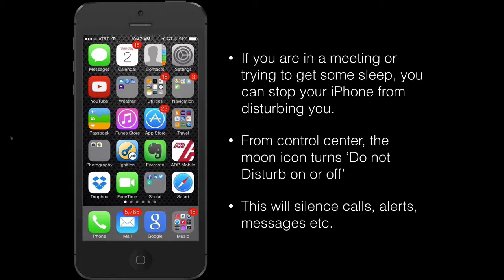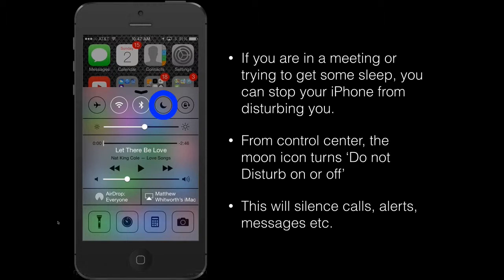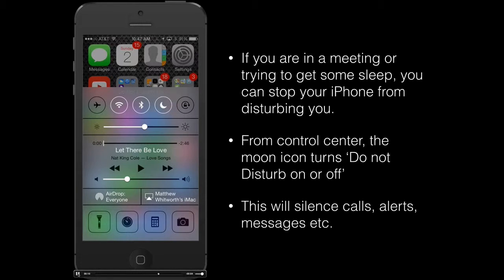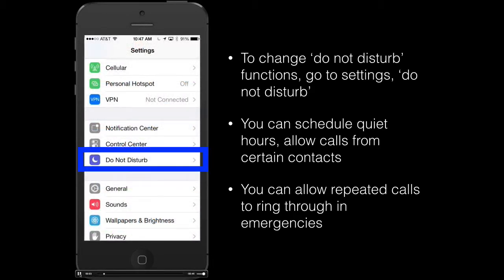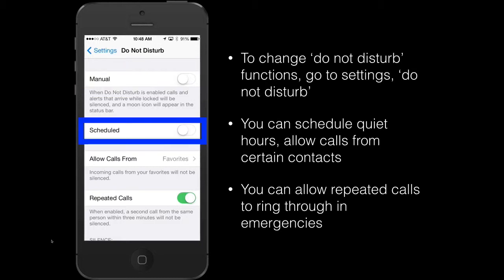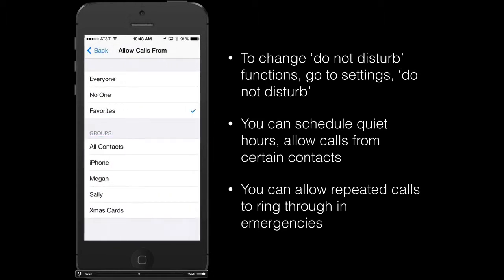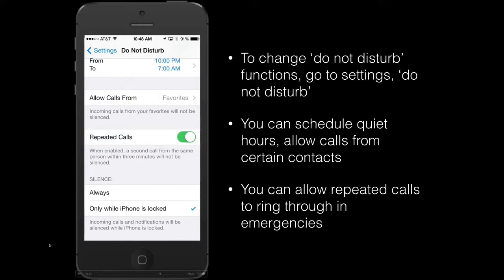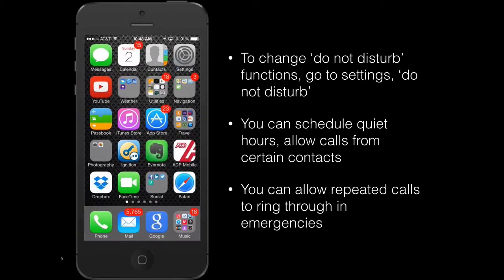How to Stop Your iPhone Ringing or Making Noise While you are Trying to Sleep or in a Meeting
If you've ever wished you could silence your phone during a meeting or while you sleep. You can enable the do not disturb feature on your iPhone from the Control Center. It appears as a half moon icon. Select it and it appears white. A half moon icon appears in the title bar on your iPhone. You can go to settings and select do not disturb. From here, you can change settings on whether do not disturb is manual or scheduled. You can change whether someone can call in an emergency, if they call more than twice in three minutes.